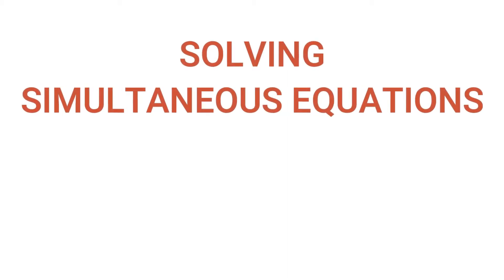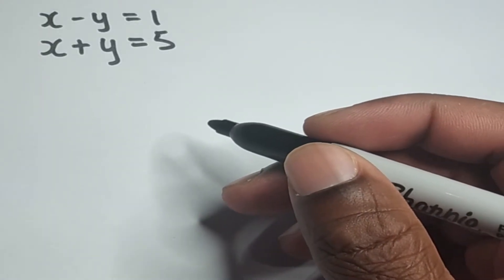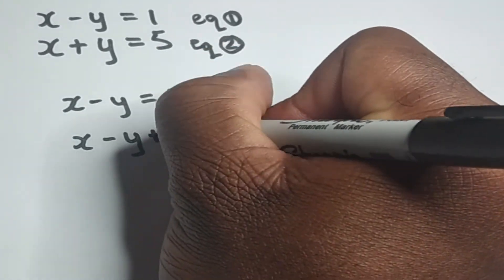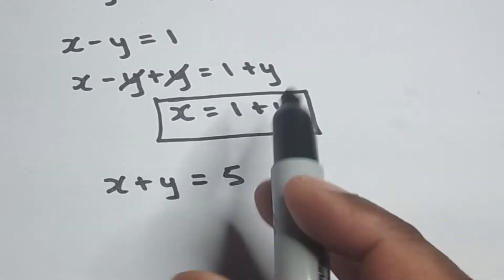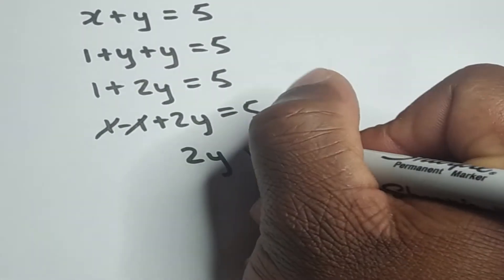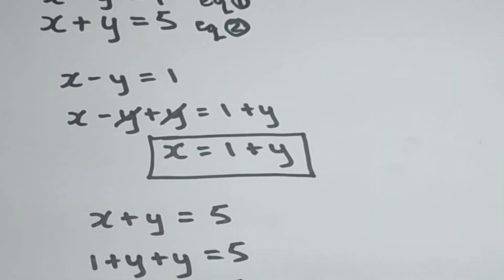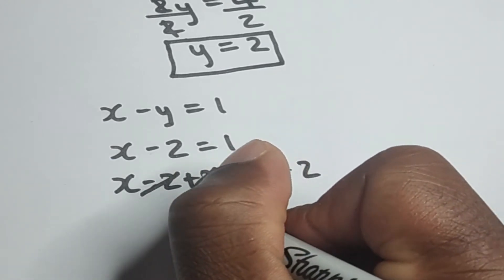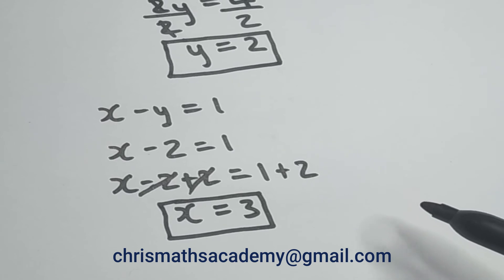Solving Simultaneous Equations - Substitution Method